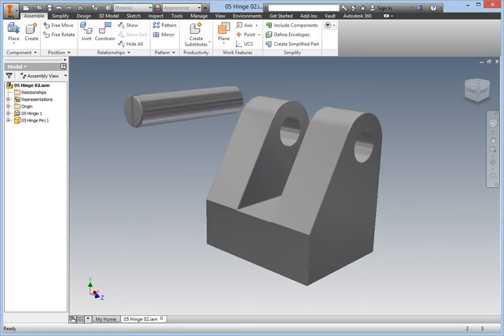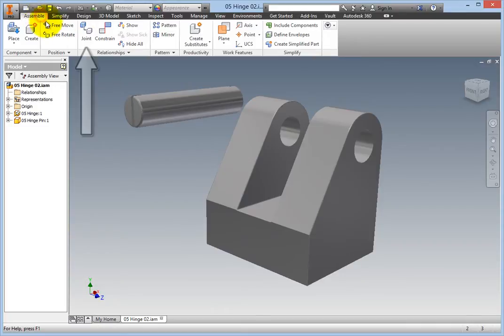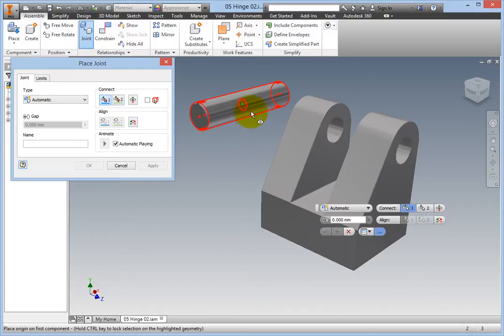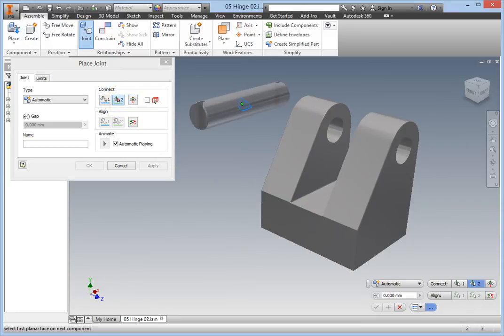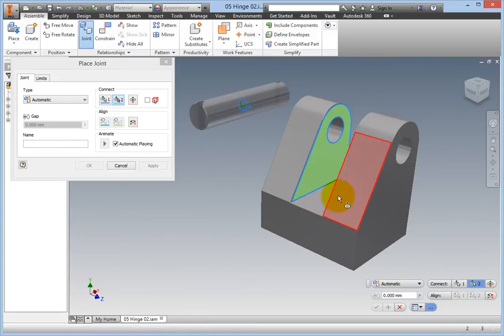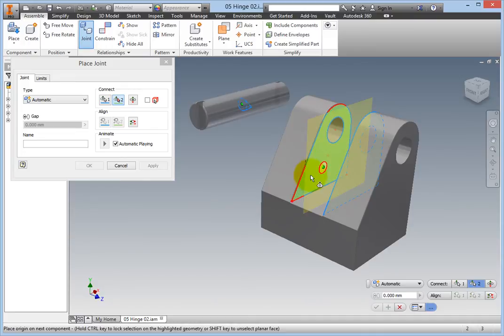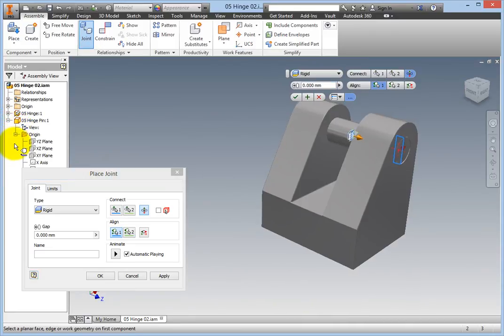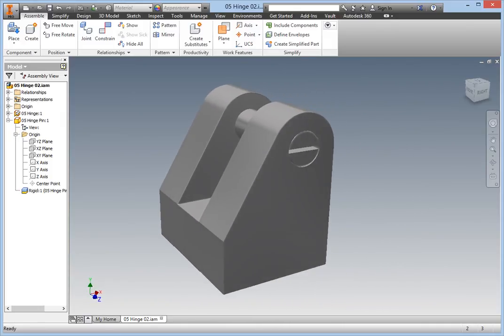Aligning a Joint Using Work Geometry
How to align a joint using the Between Two Faces option of the Joint command in Autodesk Inventor 2015